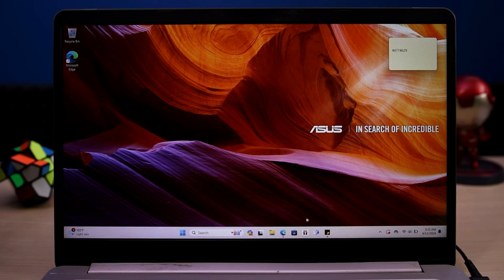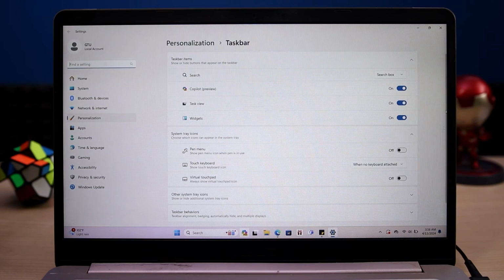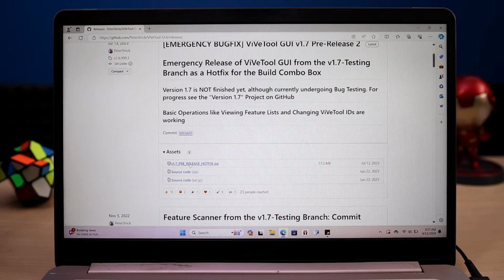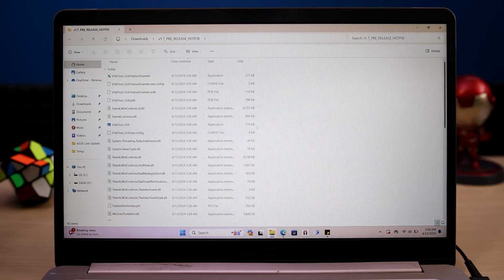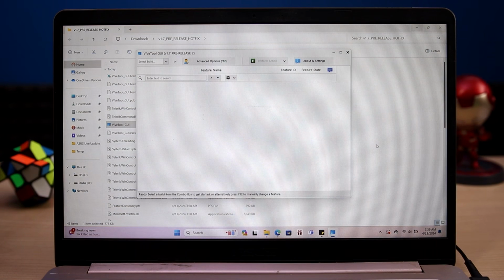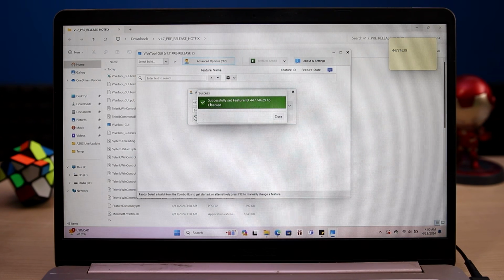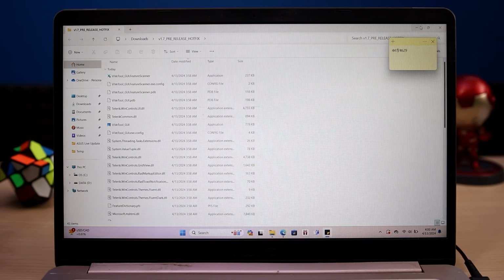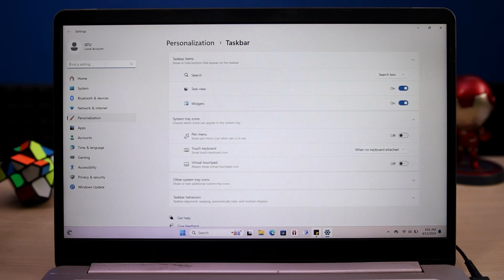Remove or Disable Co-pilot From Windows 10 or 11